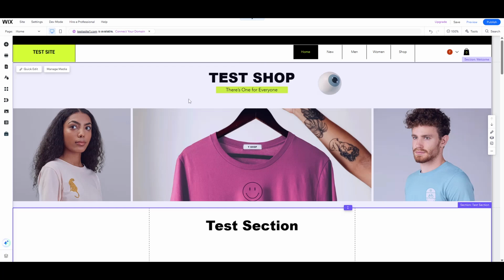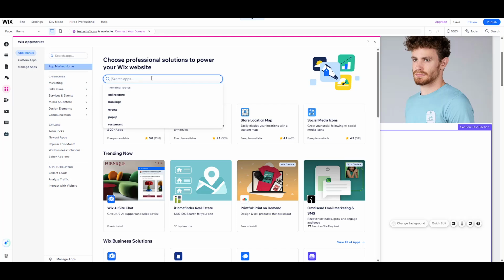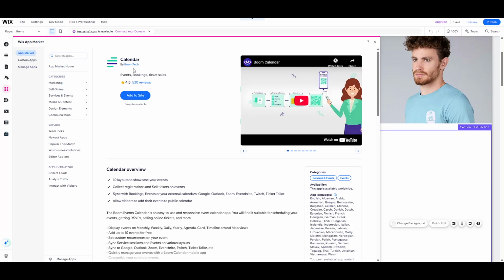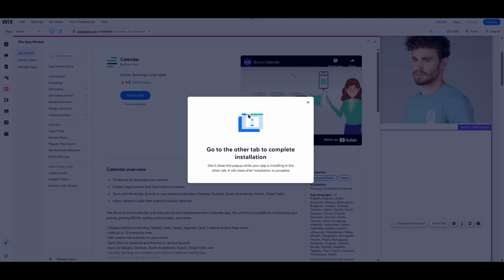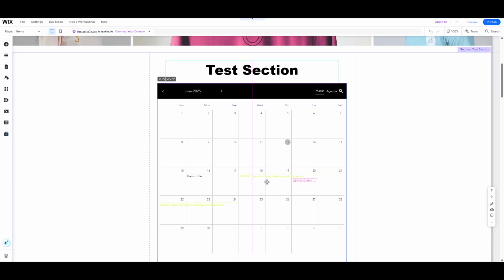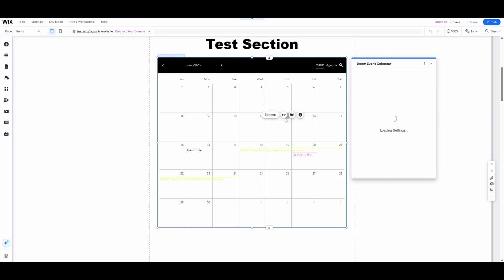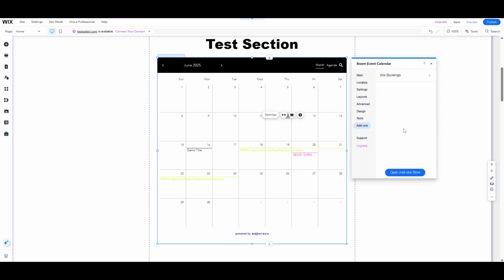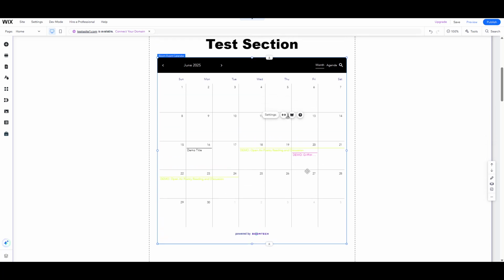How to Add a Calendar to Your Wix Website (2025 Simple Tutorial)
In this video, I’ll show you how to add a calendar to your Wix site so you can display events, schedules, or availability in a clean and interactive way.